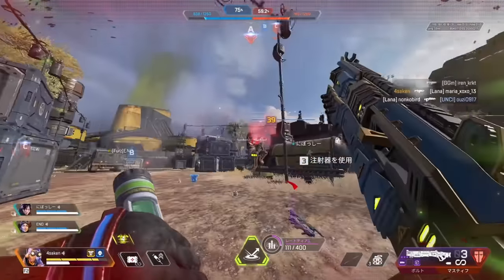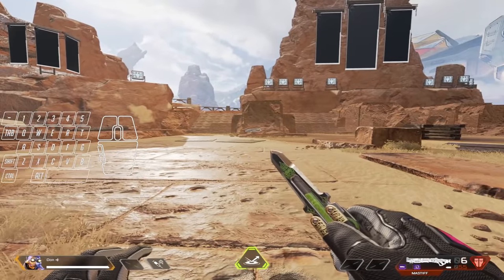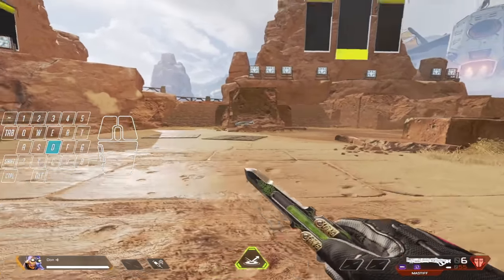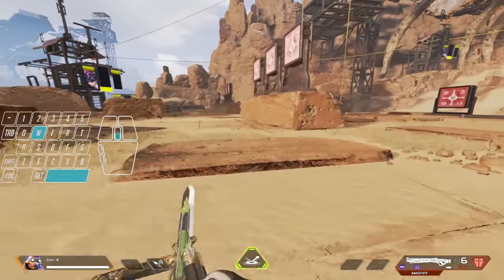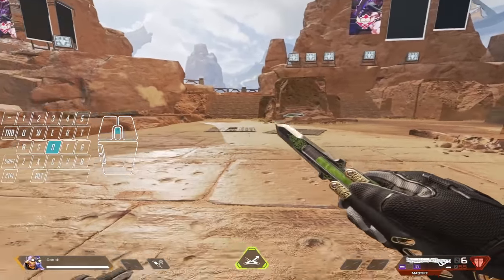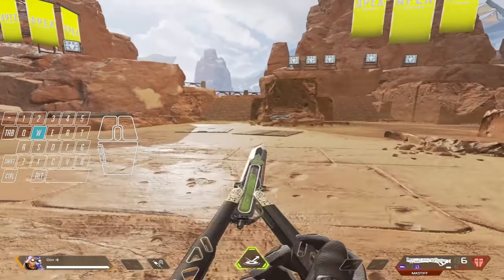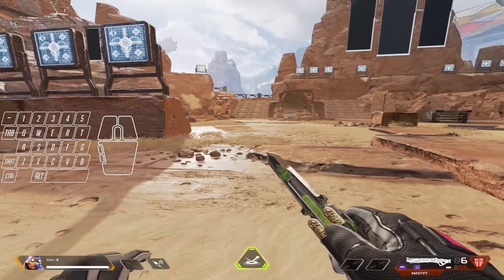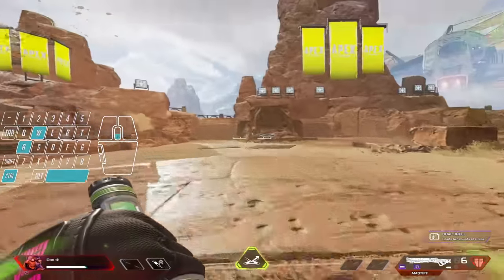The octane strafe that makes you almost untouchable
Although this strafe seems like something you would do when you troll somebody, it can definitely be used in a real fight. The fact that you can juke an enemy this hard while shooting them makes this strafe worth learning. This strafe has a really high skill ceiling, so don't get discourage when learning it.